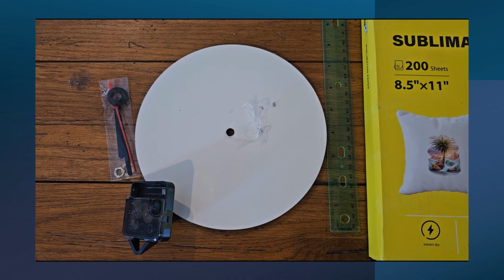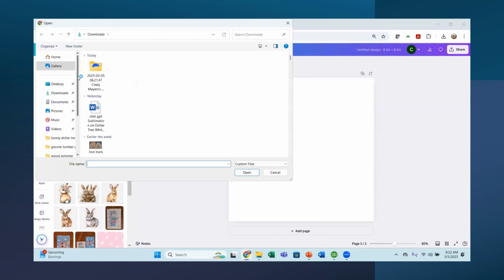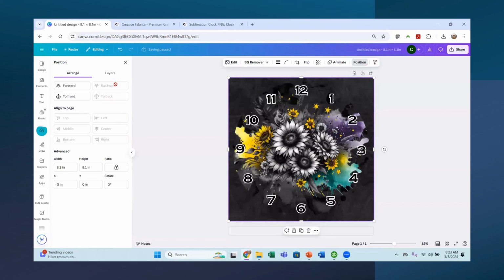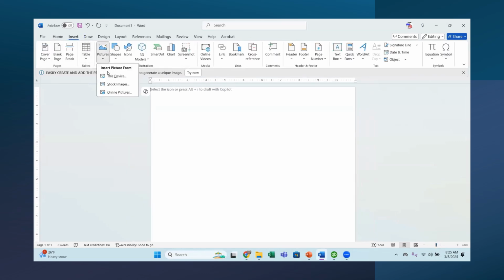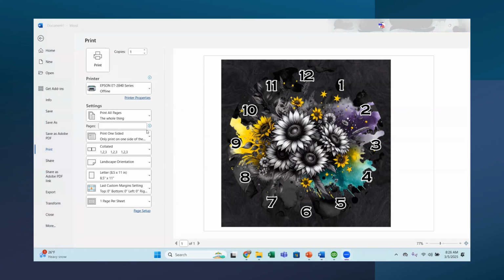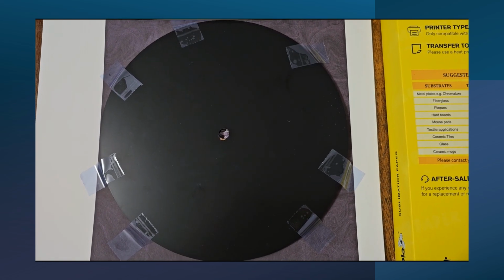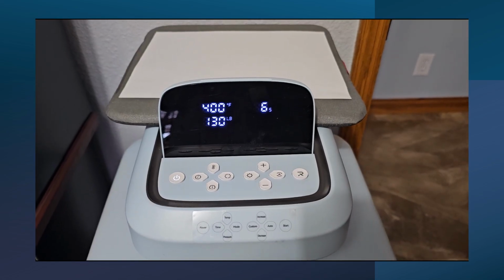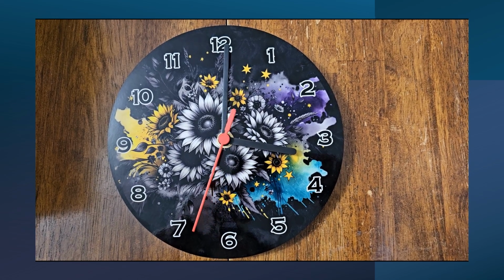How to Make a Custom Clock with Koala Sublimation 125g Paper & Canva! Easy DIY Project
Create stunning custom clocks with ease using the Koala Sublimation 125g Paper and a high-quality Koala Sublimation Clock Blank! In this step-by-step tutorial, I'll walk you through how to print and press your unique clock design using a PNG clock design from Creative Fabrica and finalize it in Canva. You’ll also learn how to print directly from Microsoft Word for a flawless sublimation transfer.
HTVRONT Auto Heat Press 2
15X15 Silicone Heat Press Pad
Amazon Storefront
Whether you're looking to make personalized gifts, home decor, or just want to add your creative touch to timepieces, this DIY sublimation project is perfect for all skill levels!
🔹 Materials Used in This Project:
• Koala Sublimation 125g Paper: Ideal for vibrant, crisp prints
• Koala Sublimation Clock Blank: The perfect canvas for your custom designs
• Creative Fabrica Clock PNG Design: High-quality, ready-to-use design for sublimation
• Canva: Easy-to-use design software for finishing your clock project
• Microsoft Word: Simple software for printing your design
💡 Why Koala Sublimation 125g Paper?
• Optimal weight for smooth, professional-quality prints
• Bright and vibrant color reproduction for your custom designs
• Compatible with most sublimation printers for hassle-free transfers
🎨 What You’ll Learn:
1. How to design your clock using Canva and Creative Fabrica’s PNG clock design
2. Tips on how to print your design using Word for perfect alignment
3. Step-by-step instructions to sublimation transfer onto the Koala Sublimation Clock Blank
4. How to assemble your custom clock for a professional finish
📦 Get the Products Used in This Video: